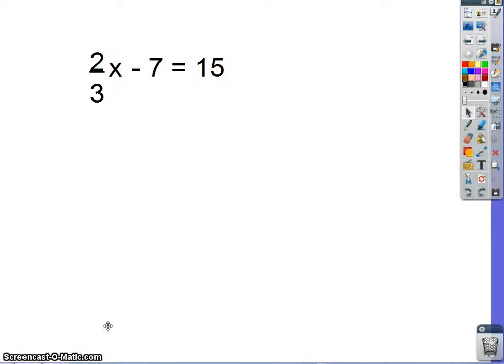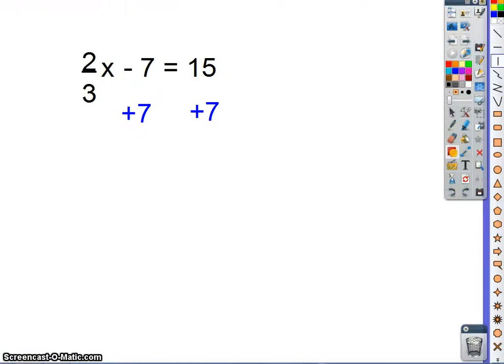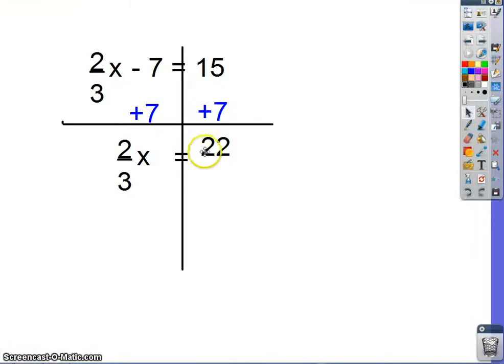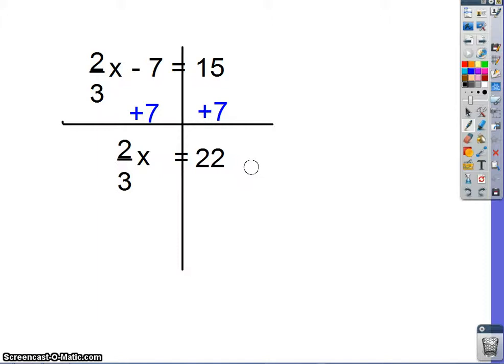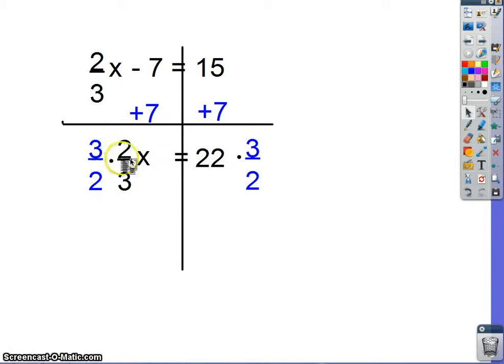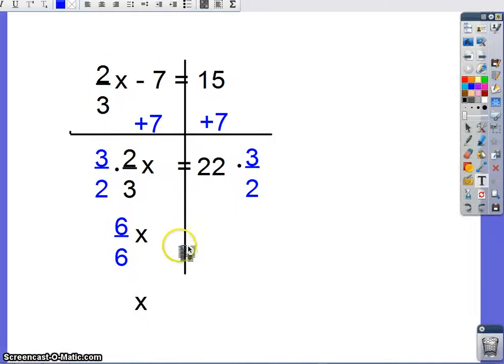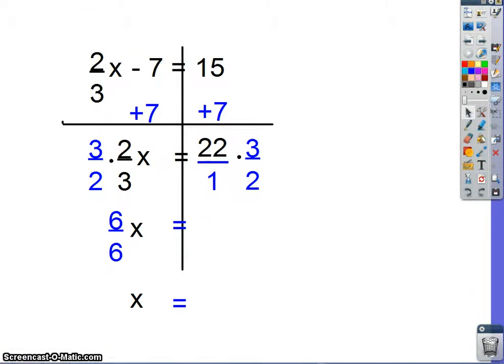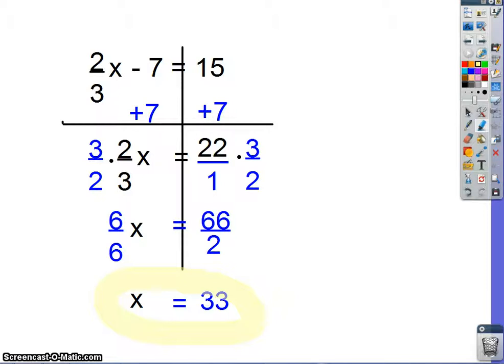solve 2 step with fraction coefficient